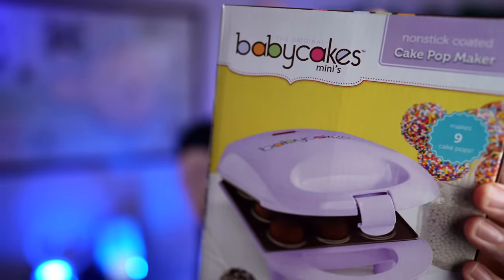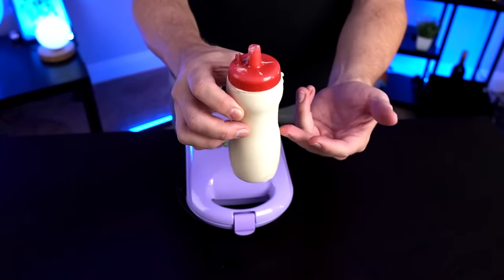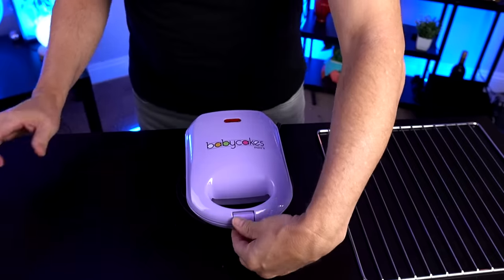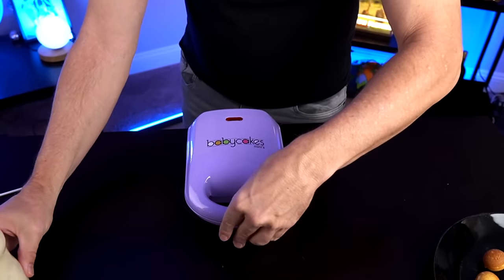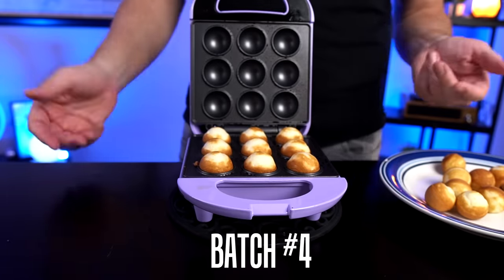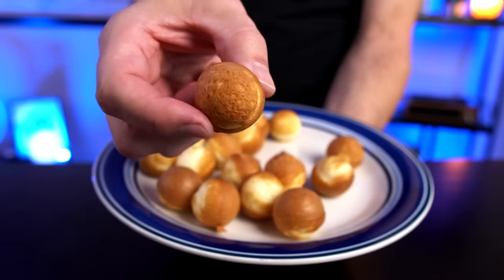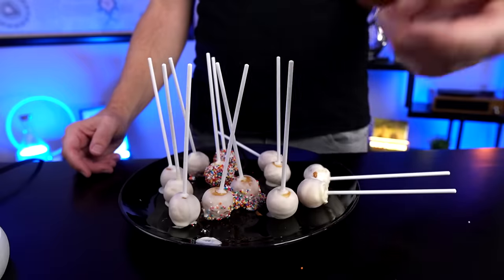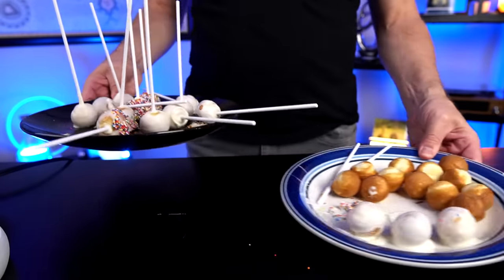Testing Amazon's "Most-Wished For" Cake Pop Maker!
Today I'm testing out the Babycakes Mini Cake Pop Maker, which was cited as a "Most Wished For" product on Amazon.

INFO
• Where to buy, written review, & updates

GEAR
• 2nd Camera
• 2nd Camera Lens

0:00 Intro & Overview
0:55 First Batch
3:14 Second Batch
4:19 Adding sticks & Batches 3-4
5:31 Coating
6:45 Taste Tests
7:30 Conclusion